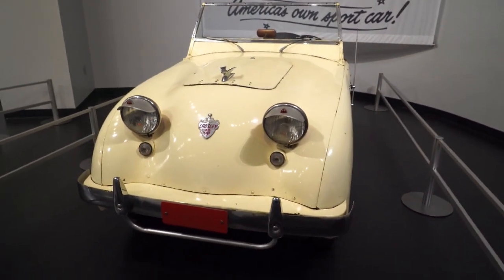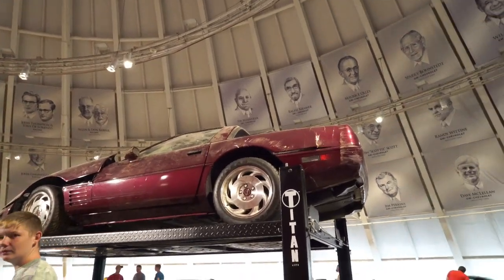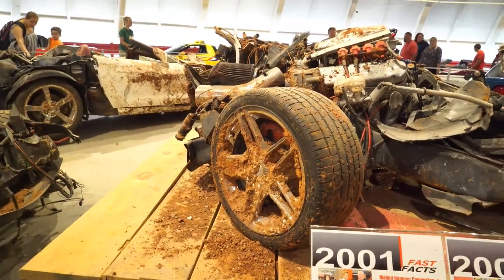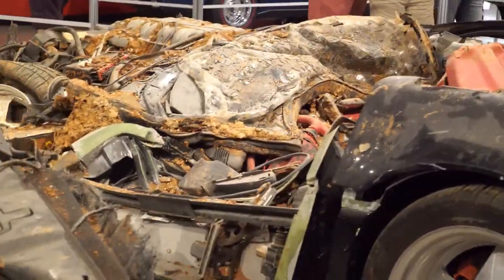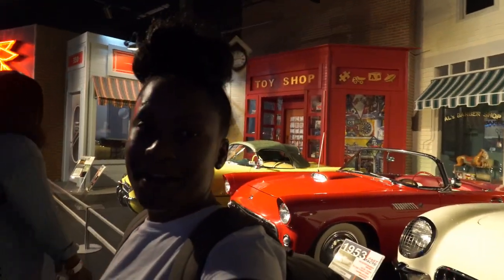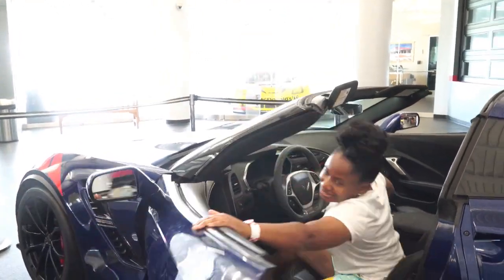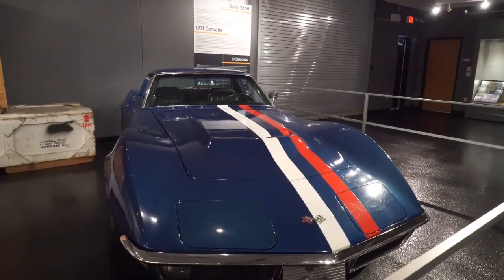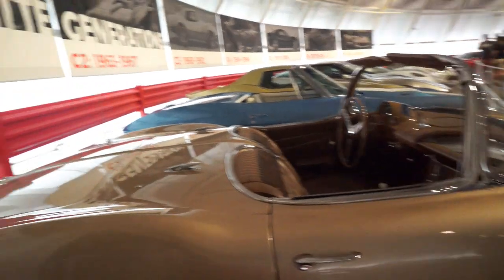Visiting the National Corvette Museum!!!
On our Girl's Trip to Mammoth Caves in Kentucky we decided to spend a day in Bowling Green and the National Corvette Museum was one of our stops.  And a good one it was!!!

I hope you enjoyed watching as much as I enjoyed creating this content! Thank you sooooo much for watching! Be on the lookout for weekly videos of me just generally enjoying life:)

Also, be sure to listen to, download and/or stream my intro song, "No Worries"!